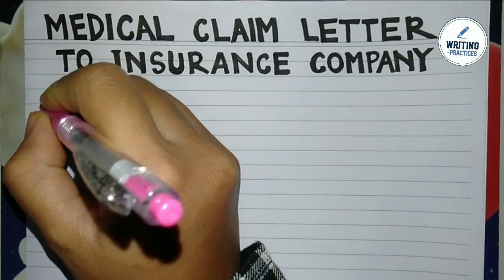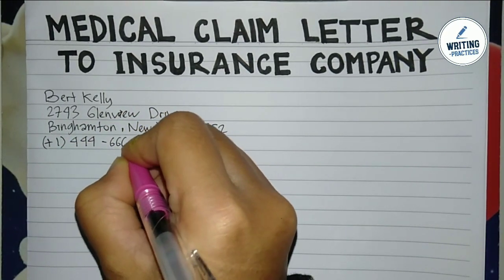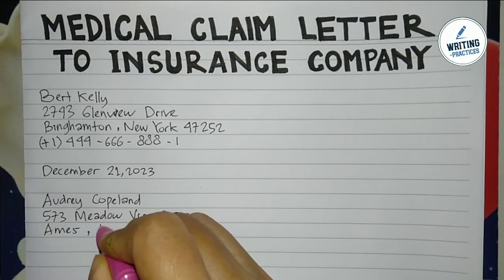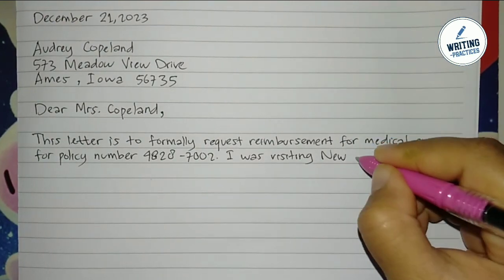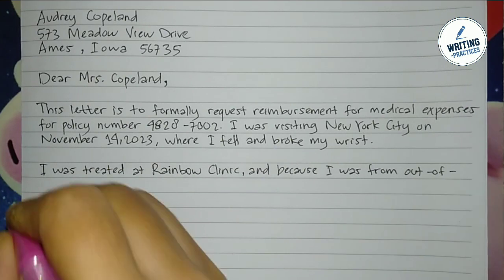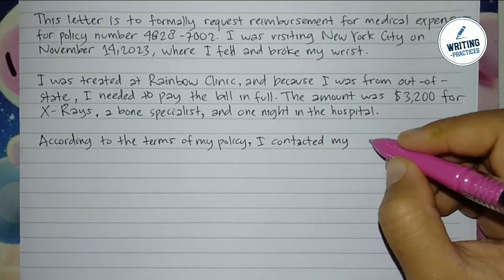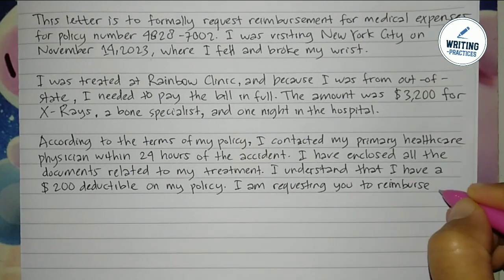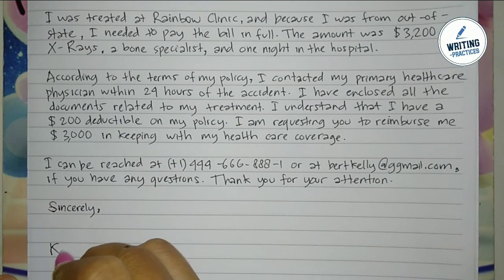How To Write A Medical Claim Letter to Insurance Company Step by Step Guide | Writing Practices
What is A Medical Claim Letter to Insurance Company?

A Medical Claim Letter to an Insurance Company is a formal written document that an individual submits to their health insurance provider to request reimbursement for medical expenses incurred. This letter serves as a formal request for the insurance company to review the expenses, process the claim, and provide compensation for the covered medical treatments, procedures, or services.

Here's a general structure and content you might include in a Medical Claim Letter to an Insurance Company:

1. **Heading:**

2. **Date:**

3. **Insurance Company's Information:**

4. **Policy Information:**
   Your policy number, group number, and any other relevant policy details.

5. **Salutation:**
   A formal greeting, such as "Dear [Insurance Company Name] Claims Department,".

6. **Introduction:**
   Clearly state the purpose of the letter: submitting a claim for reimbursement of medical expenses.

7. **Details of Medical Treatment:**
   Provide a breakdown of the medical treatments, procedures, or services for which you're seeking reimbursement. Include dates, descriptions, and costs.

8. **Supporting Documentation:**
   List any documents you're enclosing with the letter, such as medical bills, receipts, invoices, and explanation of benefits (EOB) forms.

9. **Claim Amount:**
   State the total amount you're claiming for reimbursement.

10. **Explanation of Benefits (EOB):**
     If applicable, reference the EOB form you received from the insurance company and how it aligns with your claim.

12. **Appreciation:**
    Express gratitude for the insurance company's prompt attention to your claim.

13. **Complimentary Close:**

14. **Signature:**

Remember to keep the tone of the letter professional and factual. Clearly state the details of your claim and provide accurate supporting documentation to facilitate a smooth processing of your request. It's also a good idea to keep copies of all correspondence and documentation related to the claim for your records.